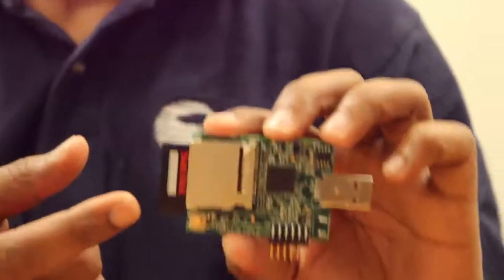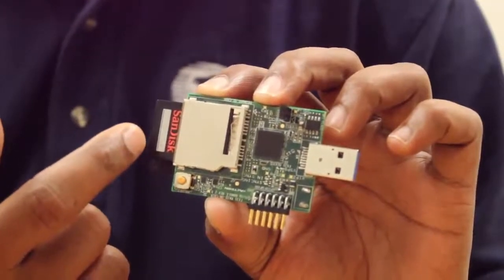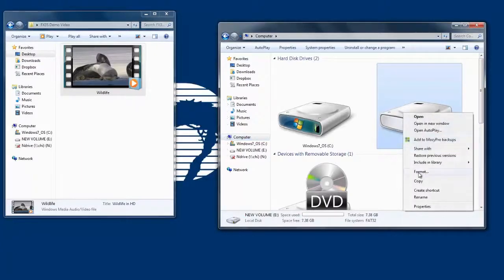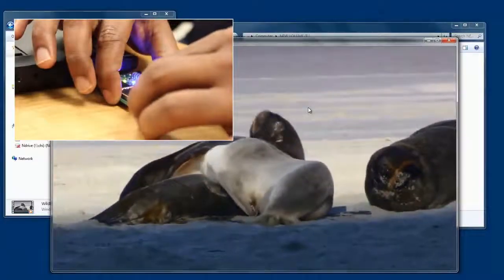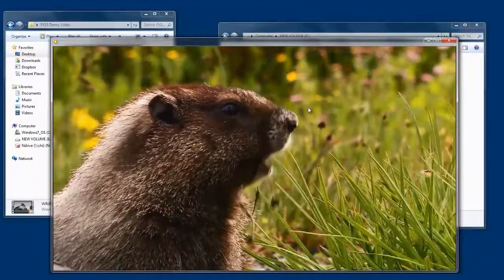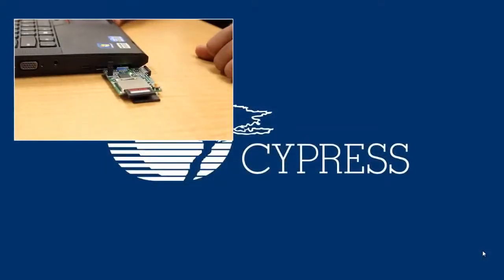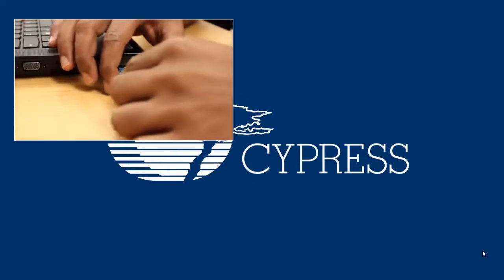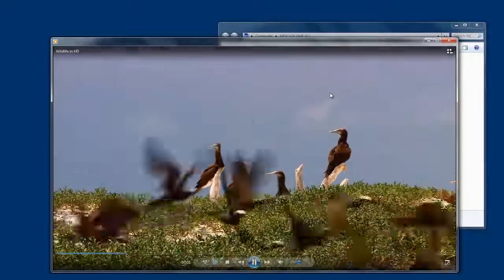EZ USB FX3S RAID on Chip Boot Disk Kit Demo | SuperSpeed Your Design with FX3S!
This video demonstrates the EZ-USB® FX3S RAID-on-Chip Boot Disk Kit. Cypress EZ-USB® FX3S™ is the latest addition to the highly successful EZ-USB® FX3™ family of SuperSpeed USB 3.0 peripheral controllers. In addition to USB 3.0 functionality and a powerful ARM core, FX3S's integrated storage host controllers enable developers to add support for SD/eMMC memories and SDIO devices to their system.